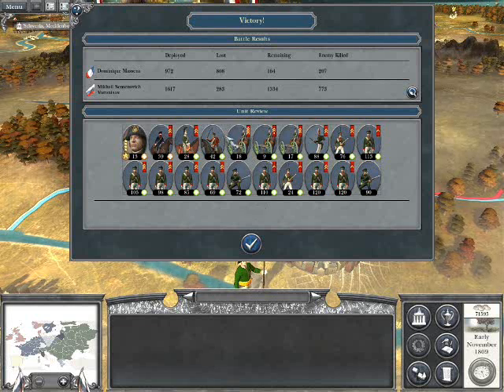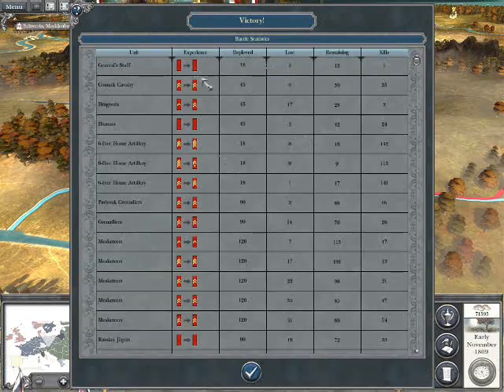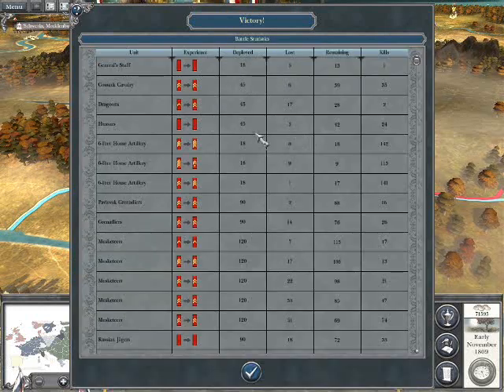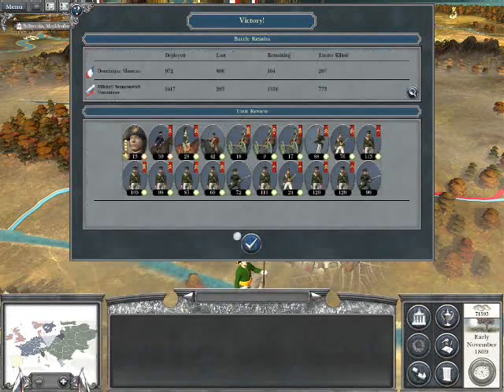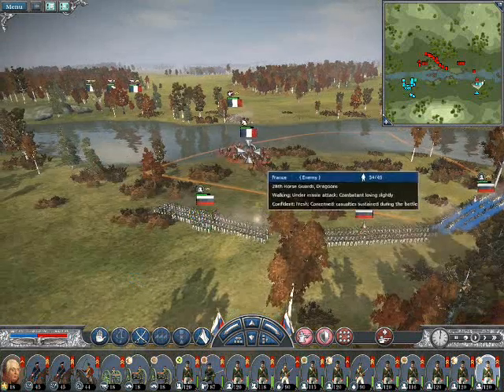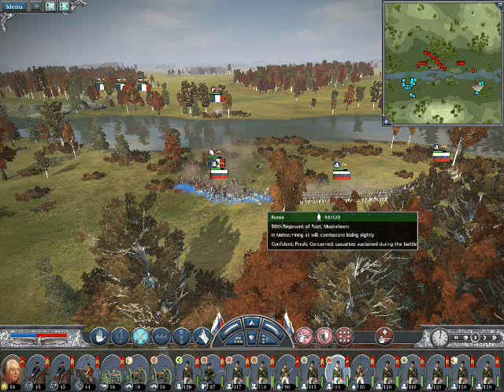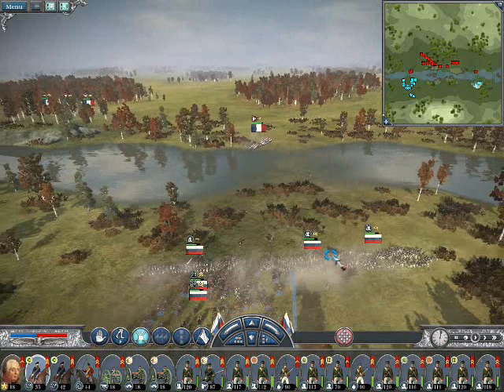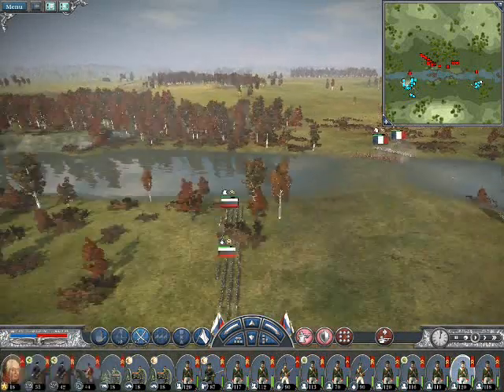Napoleon Total War Russia (114)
The Unicorns go off like fireworks!